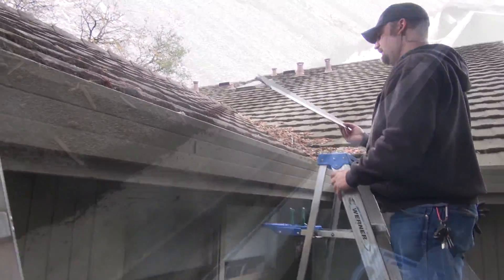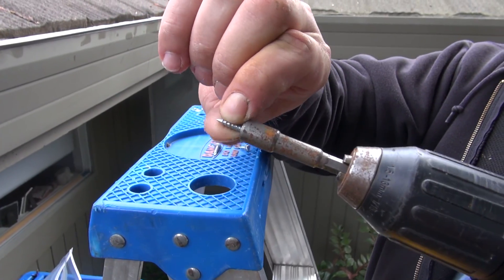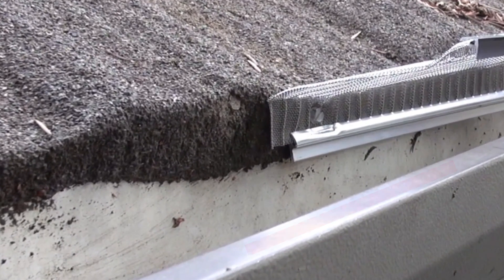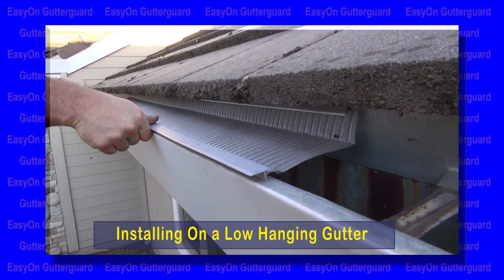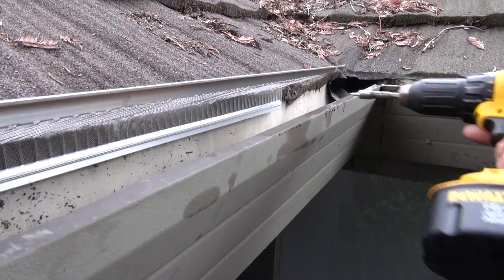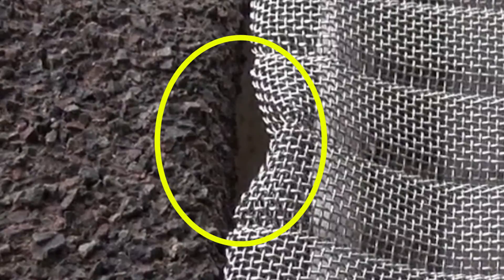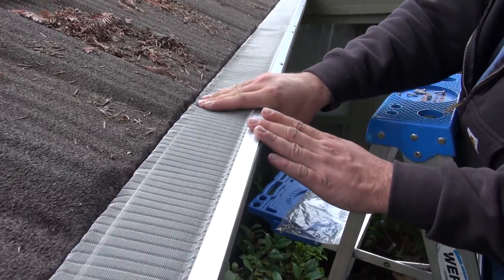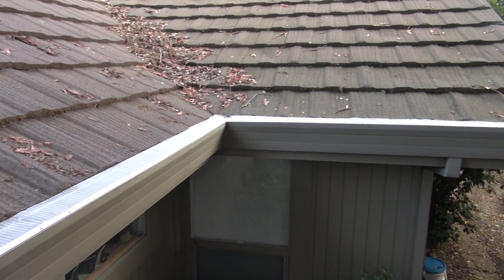EasyOn Gutterguard: Installing on soft metal roof shingles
Gutter Guard will install on a soft metal roof, also referred to as stone coated steel roofs. The back of the stainless steel mesh may need to be bent up or down, which is very easy to do.

Bending the mesh is easy to do with our gutter guards. Just put a section of the gutter cover between two boards, clamp them down, then with your hands just manually bend the mesh to the desired angle you want.

Gutter Guard keeps leaves, pine needles and roof sand grit out of your gutter. They are made from surgical grade stainless steel micro-mesh connected between two aluminum rails for rigid support.

EasyOn Gutterguard is the most efficient and cost effective Do-It-Yourself (DIY) gutter protection system on the market.